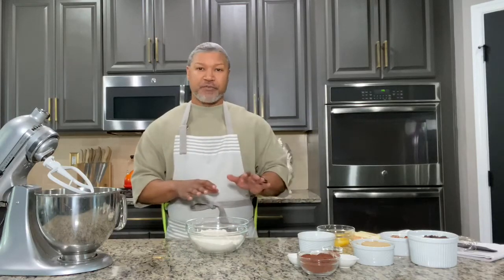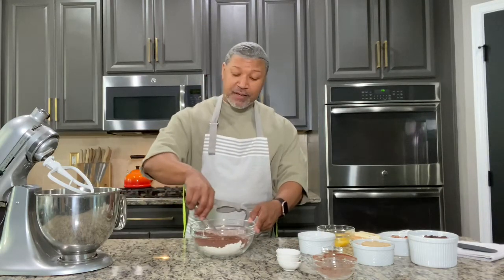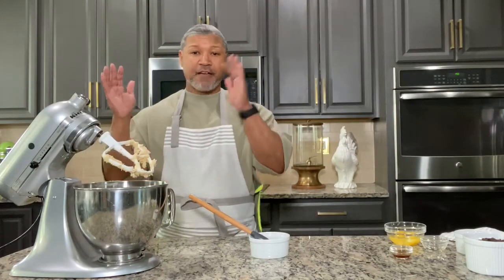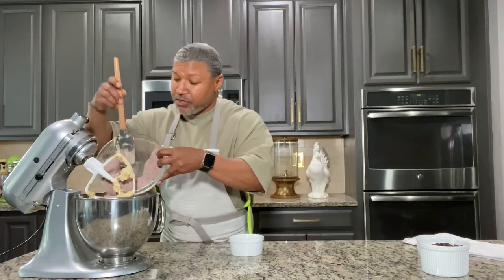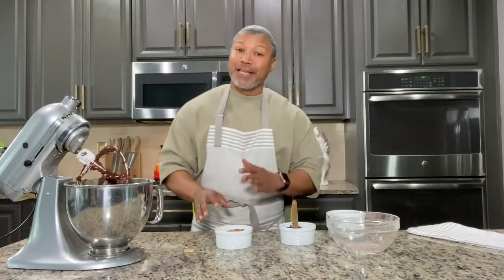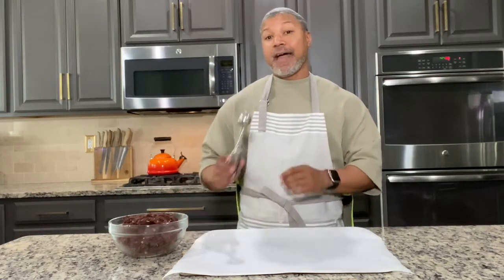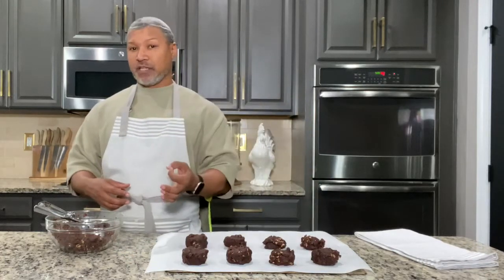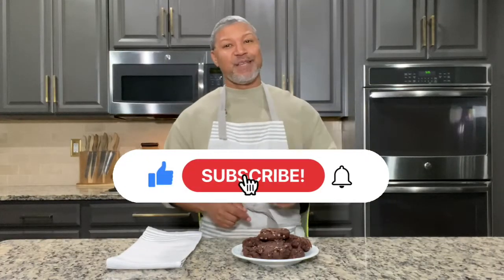Chocolate, Chocolate Chip Cookies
This is a must bake recipe. Take the chocolate chip cookie to the next level, "Chocolate Chocolate Chip". It's a simple, quick, easy recipe. The churchy outer crust, frames a fluffy chocolate center littered with gooey chocolate chips.

Ingredients:
o 2 ¼ cups all-purpose flour
o 1 teaspoon baking soda
o 1 teaspoon instant coffee
o ½ teaspoon salt
o ¾ cup butter (at room temperature)
o 2/3 cups cocoa powder
o ¾ cup brown sugar
o ¼ cup granulated sugar
o 1 tablespoon corn syrup
o 2 eggs
o 2 teaspoons vanilla extract
o 1 cup chopped pecans
o 2 cups chocolate chips

Instructions:

1.  Preheat oven to 350 degrees. In a bowl combine flour, cocoa powder, baking soda and salt.
2.  In a mixing bowl cream butter and sugars together. Add in 2 eggs and mix until smooth, then vanilla extract and corn syrup. Next add dry ingredients and mix until blended. Mix in pecans and chocolate chips.
3. Using a tablespoon, scop out dough balls and place in a cookie sheet. Leave a little room for cookies to spread. Bake for 12-15 minutes.